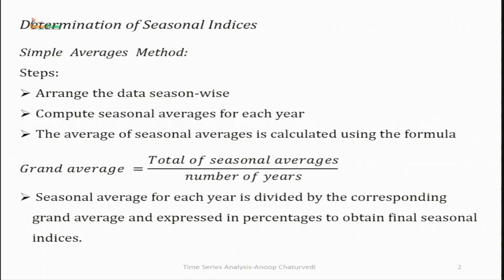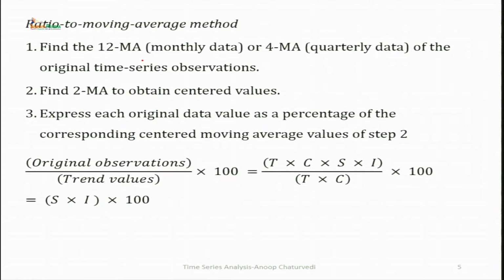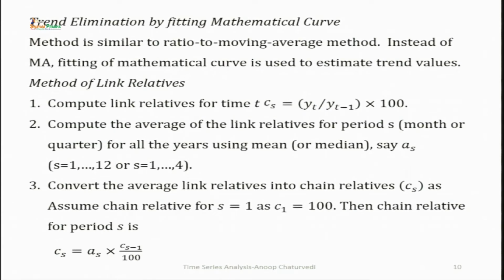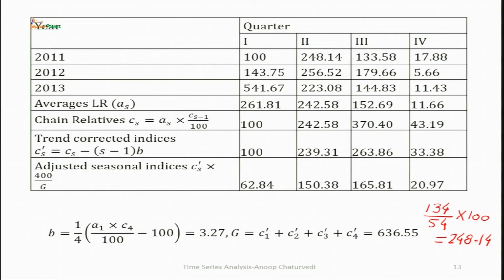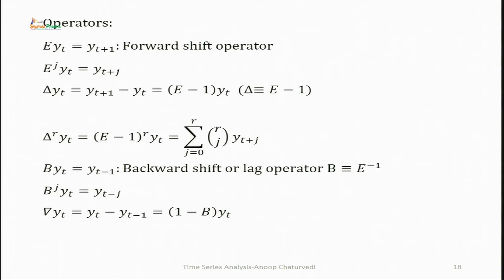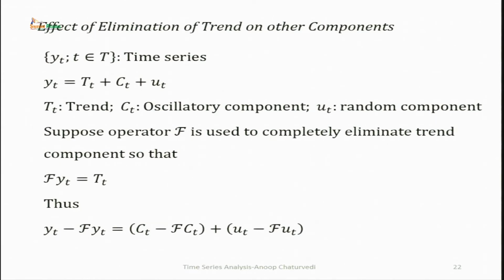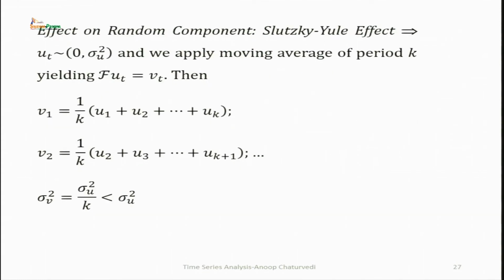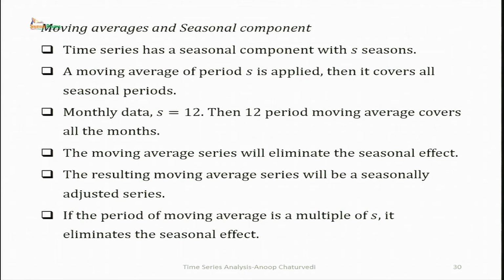Lec 06: Components of Time Series